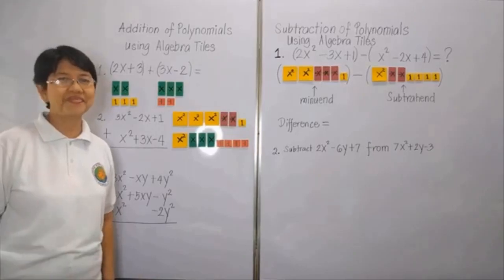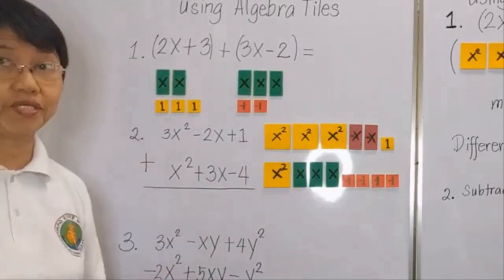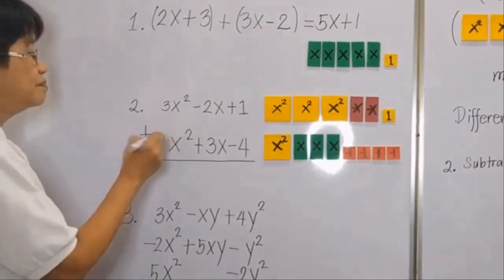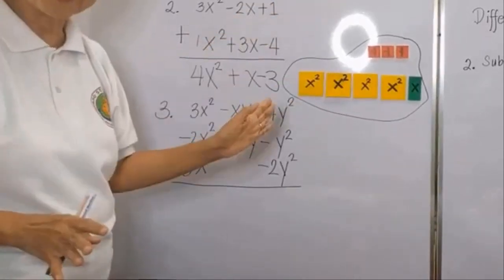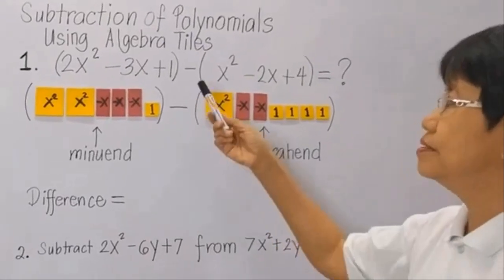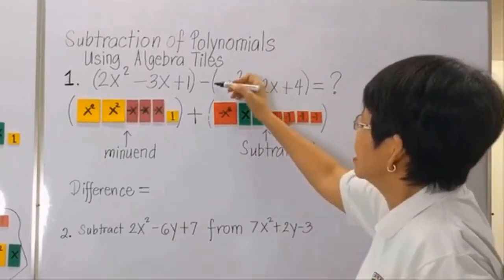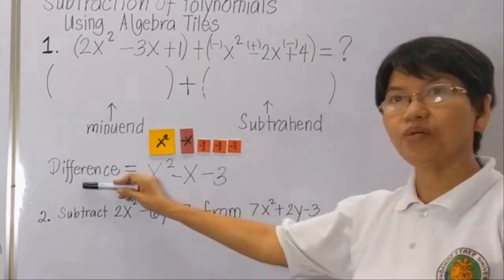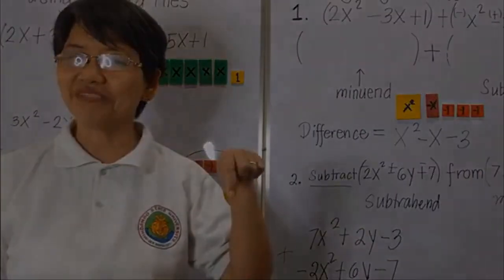ALGEBRA LESSON 2- Addition & Subtraction of Polynomials- MATHEMATICS ALIVE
This lesson uses Algebra Tiles to enable the learners to visualize the abstract concepts of addition and subtraction of polynomials. It makes the lesson concrete and facilitates the learning process.